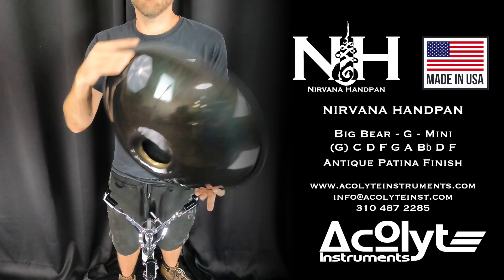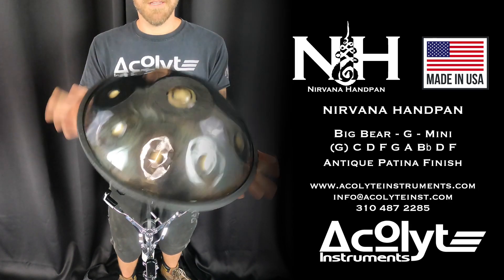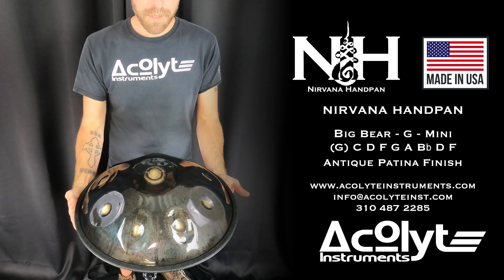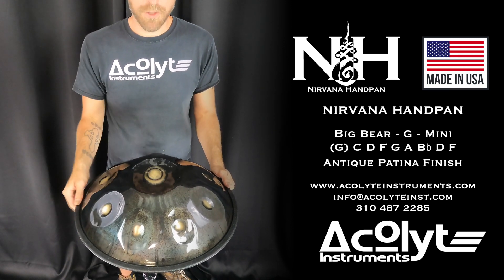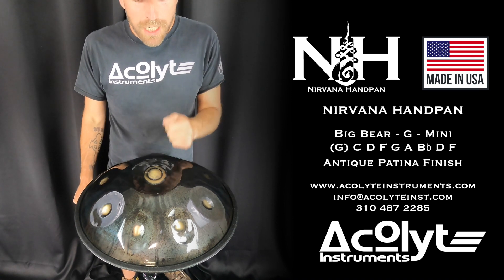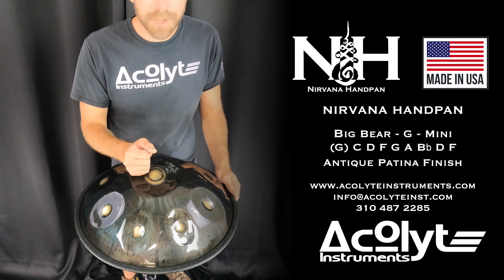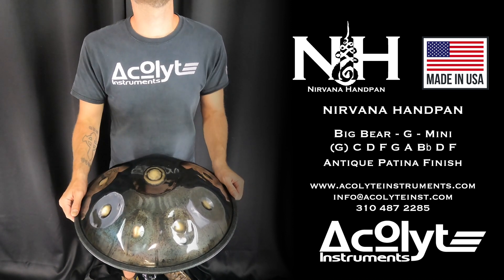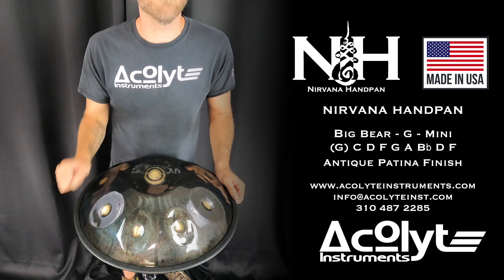Big Bear - G - Nirvana Handpan Mini - PC Steel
Nirvana Handpan MINI
Scale: Big Bear - G -
(G) C D F G A Bb D F
Antique Patina Finish
17.75" diameter
PC Steel - No Lubrication Required
Recorded on a Zoom Q8 - Raw audio - no sound enhancement or reverb - Listen in HD with headphones for best sound quality.

If you are interested in purchasing one of our instruments -